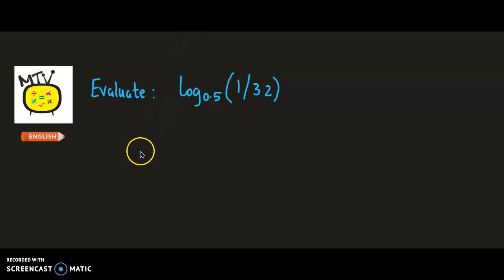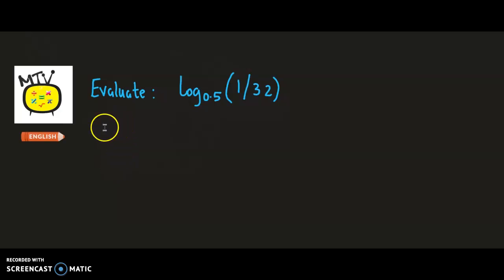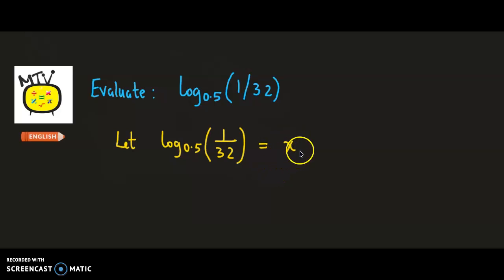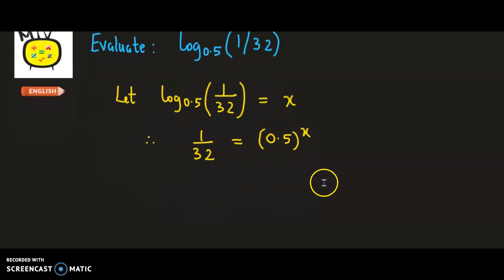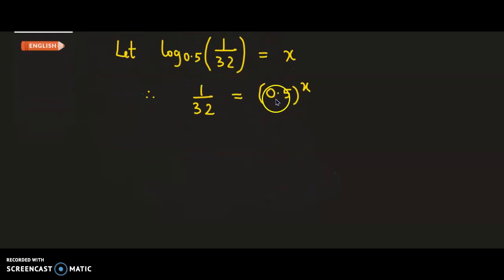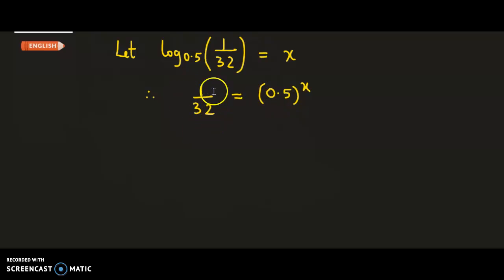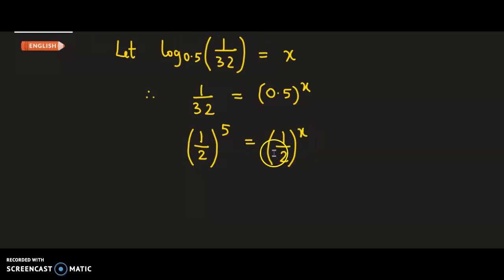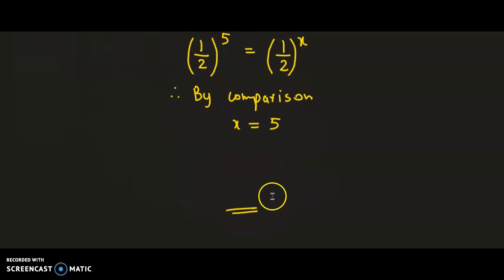Logarithm - NCERT, ISC, ICSE, CBSE, CA, GCSE, IB, IGCSE, CA - Example #47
A short video on an example from Logarithm.